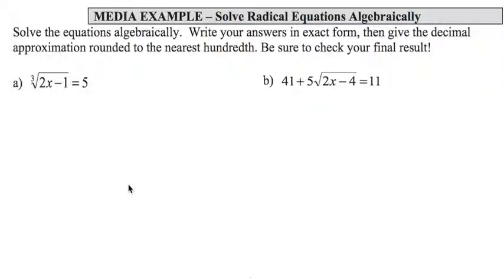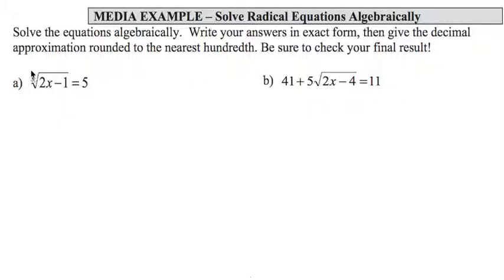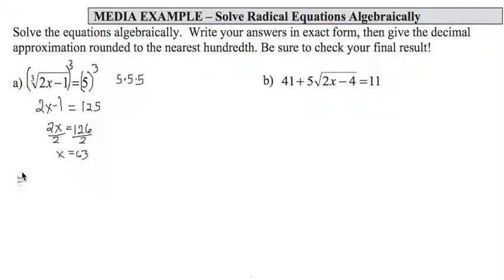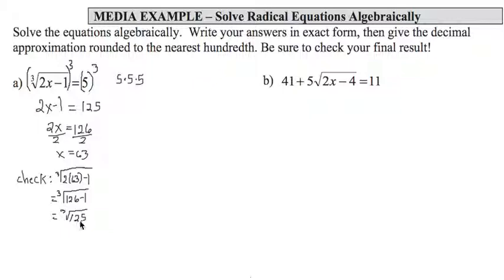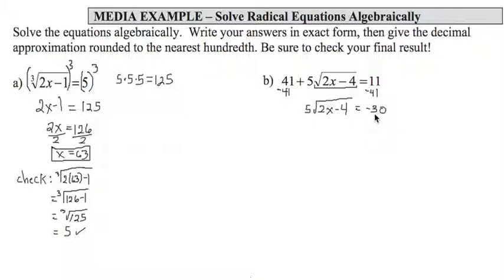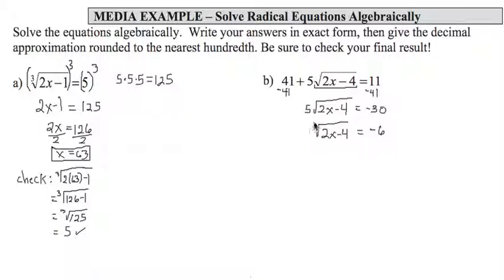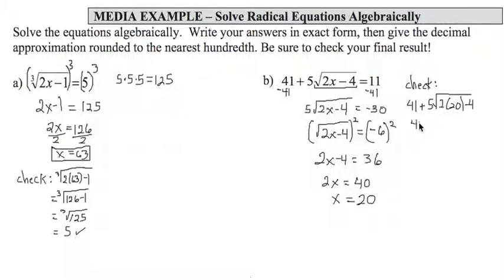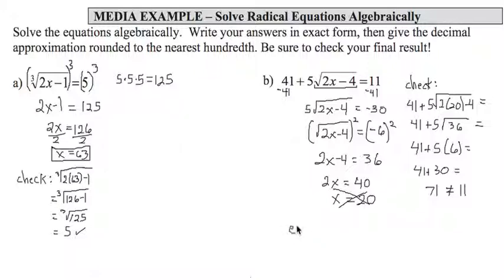12x V5 L9 MediaProb26